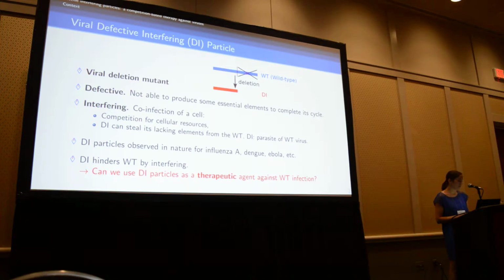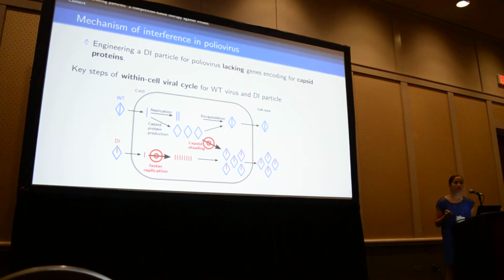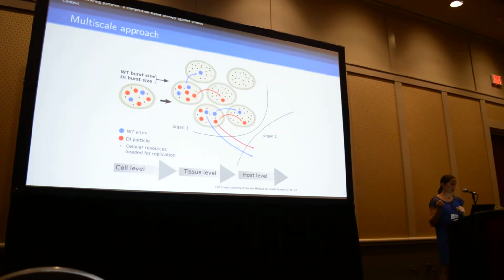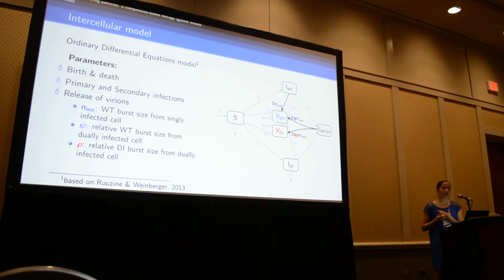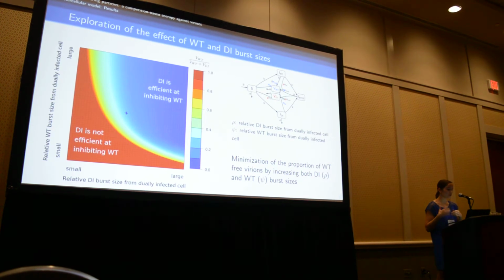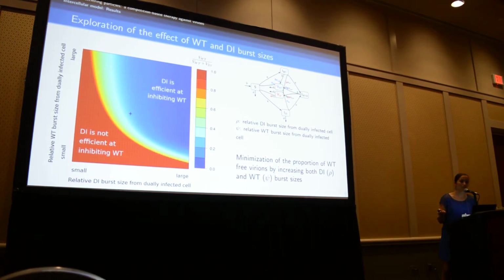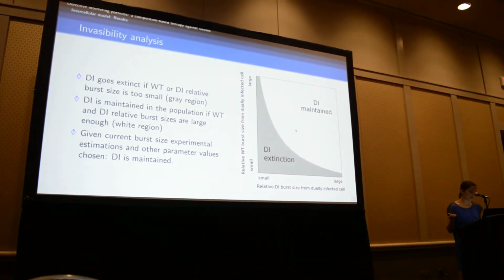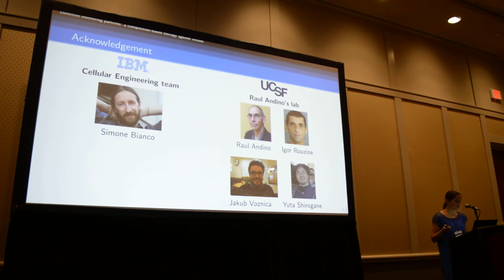Rousseau: Defective interfering particles: A competition based therapy against viruses